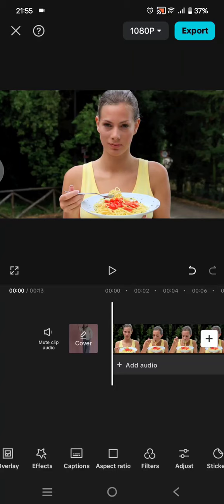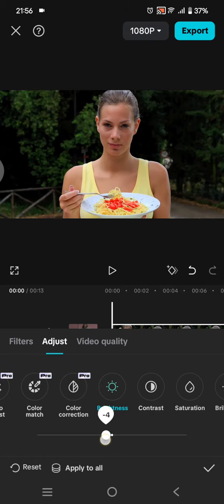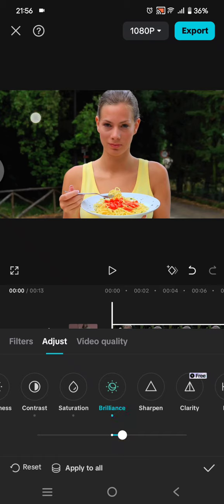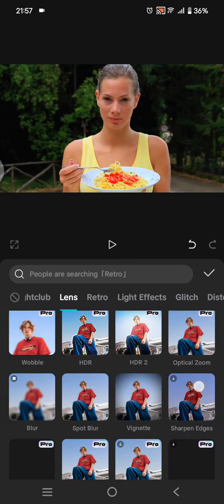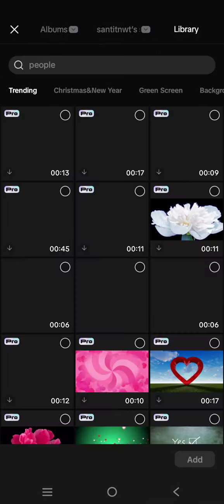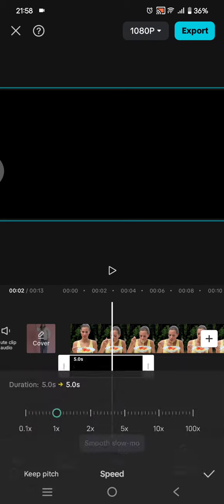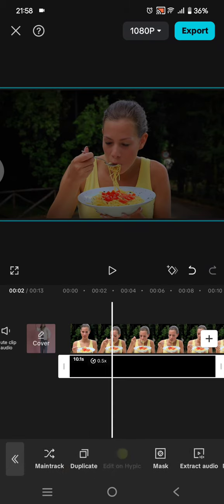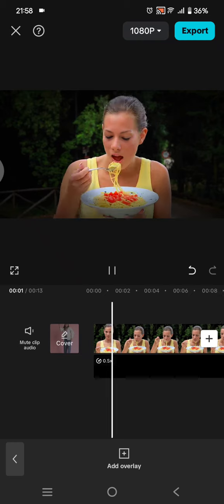❤ The EASY way to create a spotlight effect in Capcut (Masking Tutorial)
Learn how you can create a spotlight effect easily in CapCut